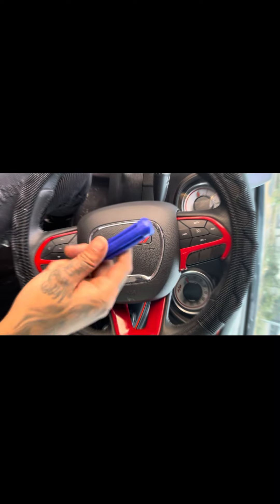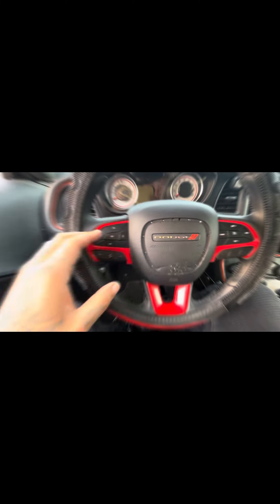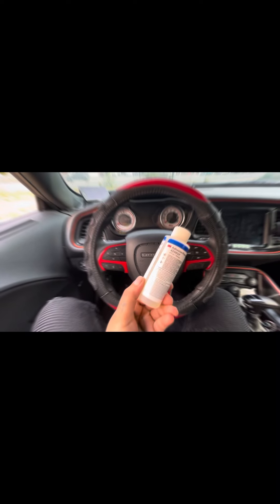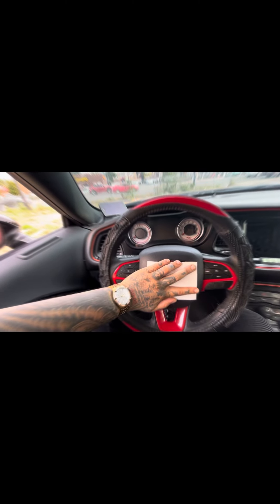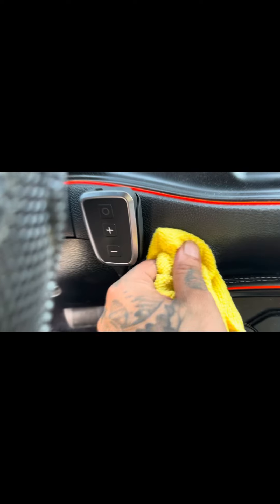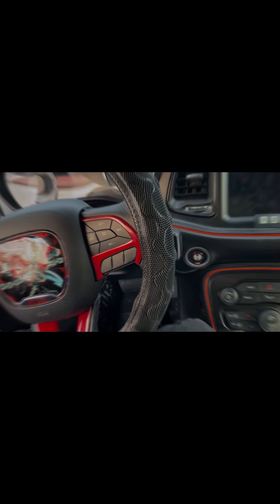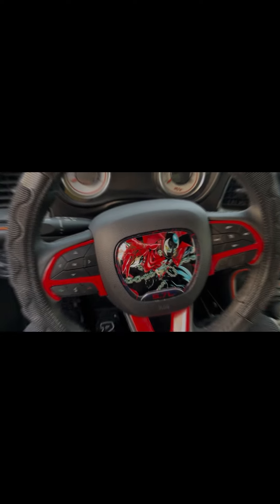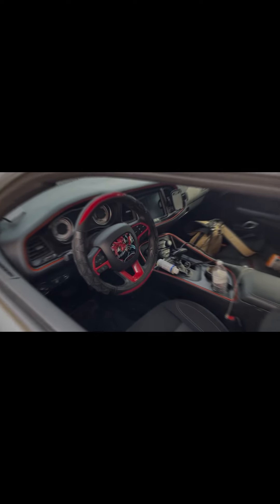Cheap Challenger mod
Very reasonable and cheap challenger mod. This mod works for any challenger check out

Instagram: Unlimited Creations Custom